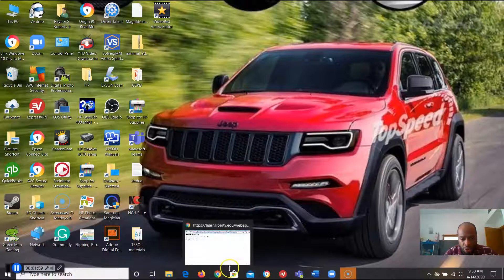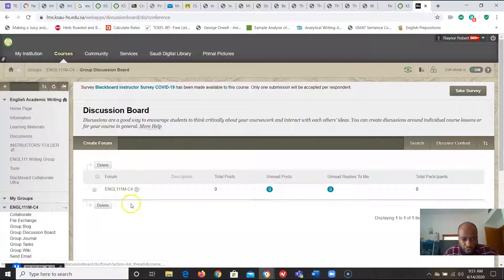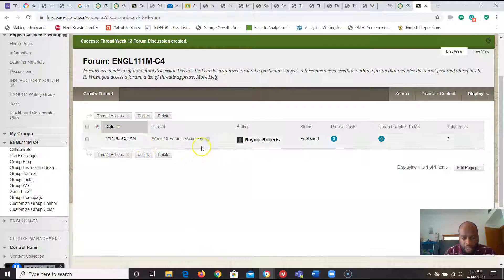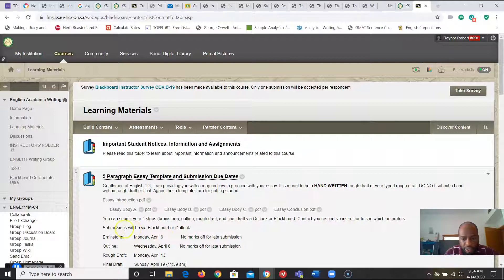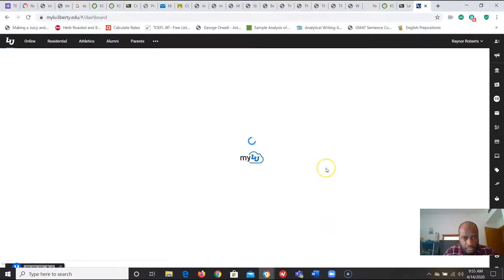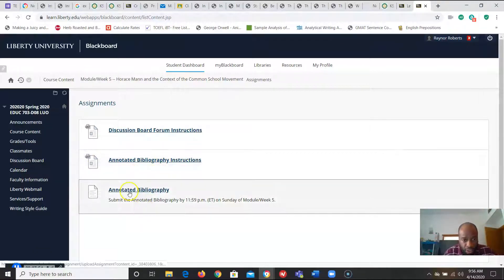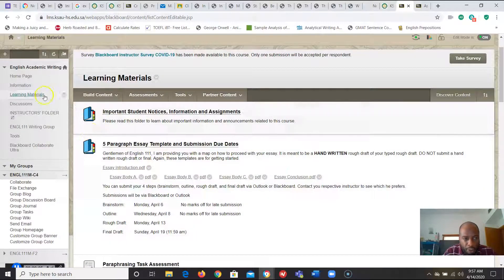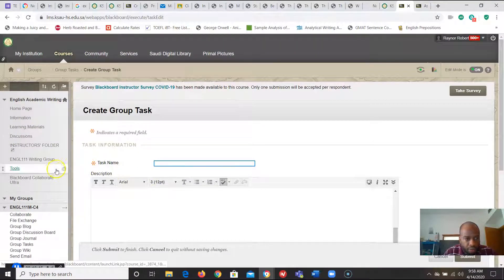Discussion boards and organizing Blackboard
The intent of this video is to help KSAU faculty understand the importance of organizing the Blackbard in a way that enhances the learning experiencee.